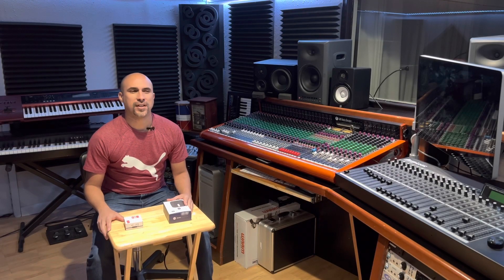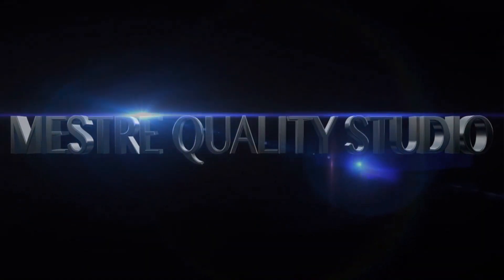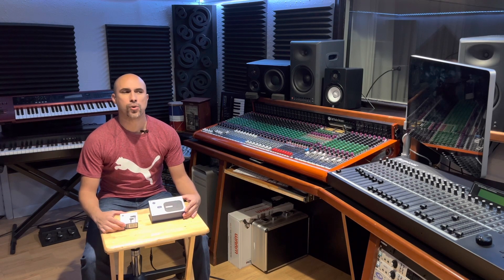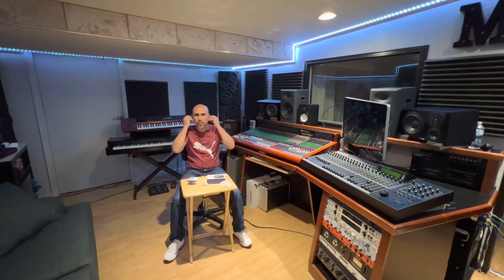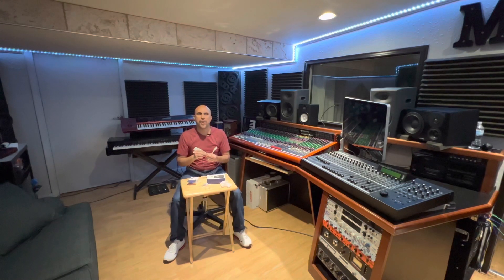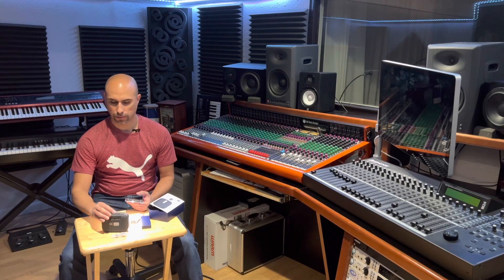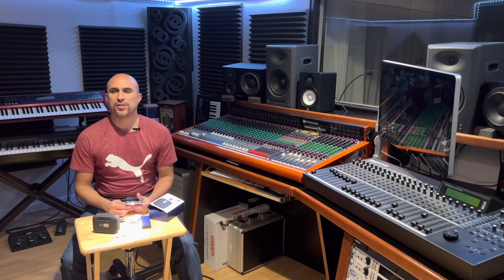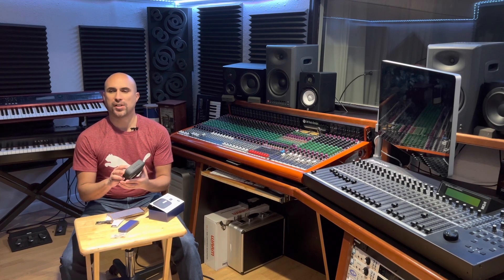Unboxing and reviewing the new in-ear earphones and BT speak box bundle by Muve Acustics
Take advantage on this new bundle and offer made by Muve Acustics. In this video I share with you my first impression on these products.